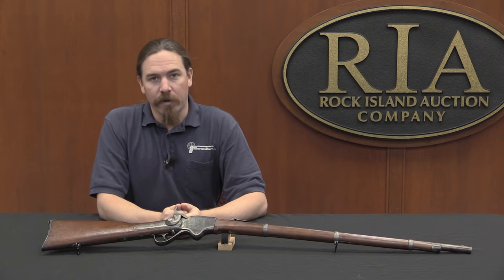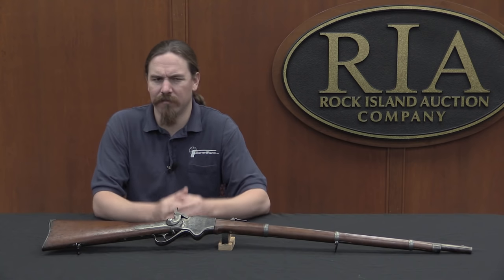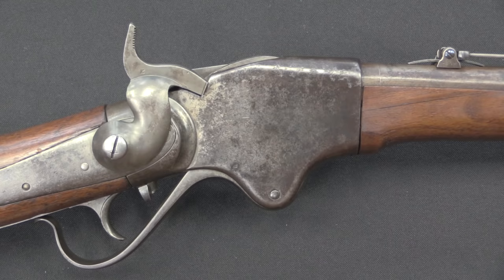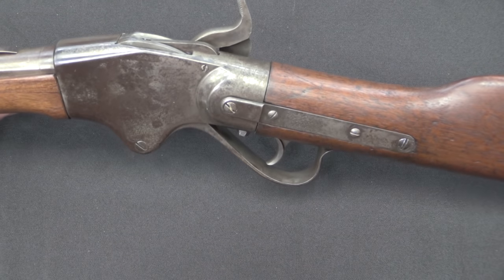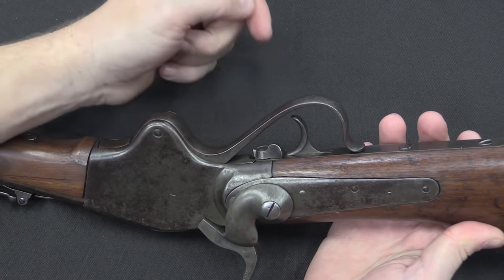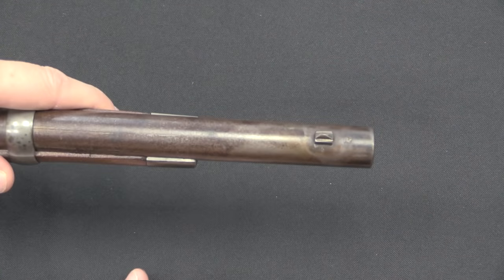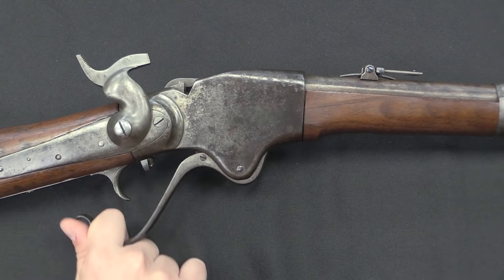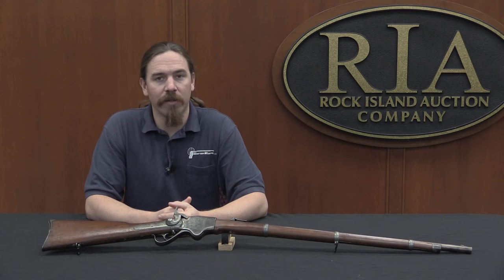Smoothbore Spencer: Tracing a Mystery Gun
Today's firearm is not a normal gun; it is a conversion of a Spencer into a shotgun. My question is, what path did this weapon travel? What did it begin as, and how did it come to be in its current form?

Let's see if we can puzzle this out looking at the evidence in the gun itself...